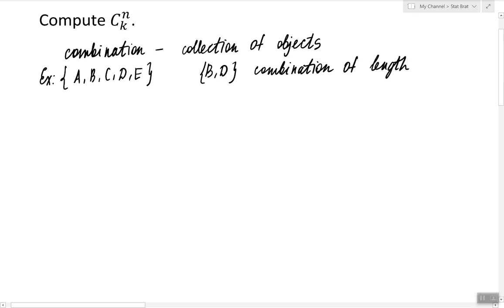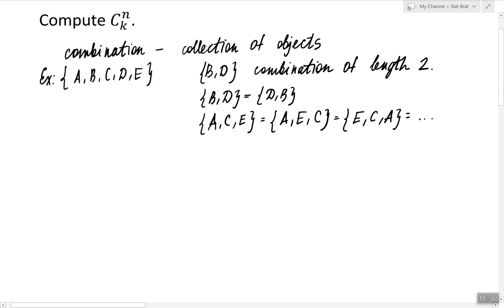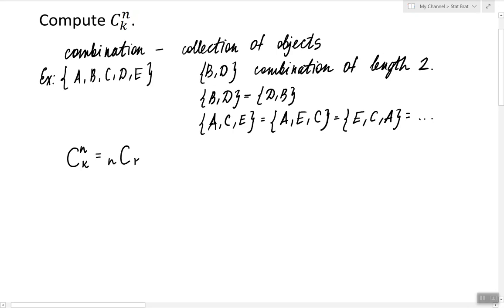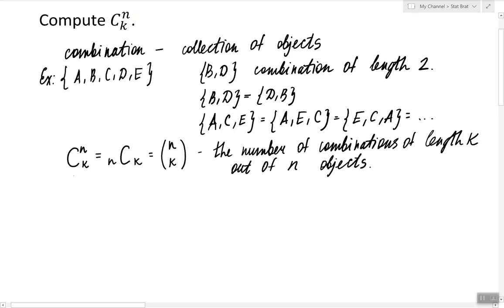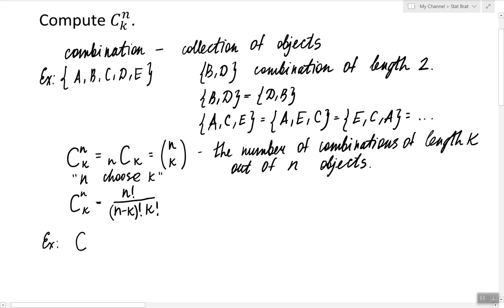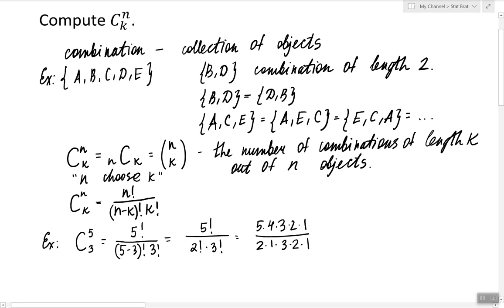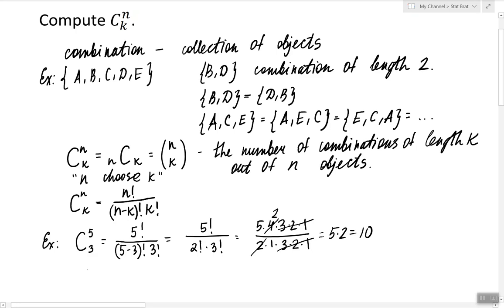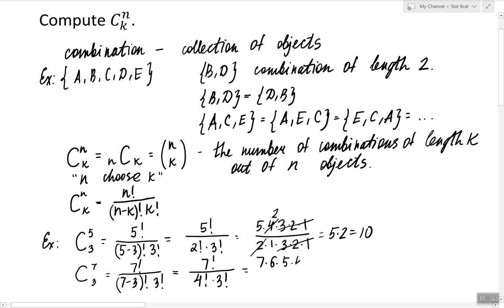How to Compute the Number of Combinations?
In this video, I define a combination and show how to compute the number of combinations of size k out of n objects using the combination formula.